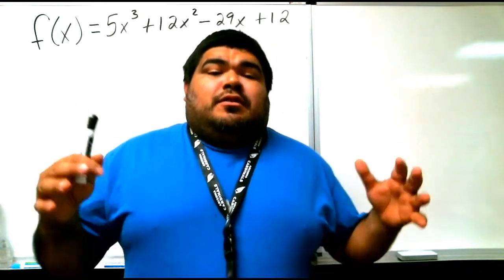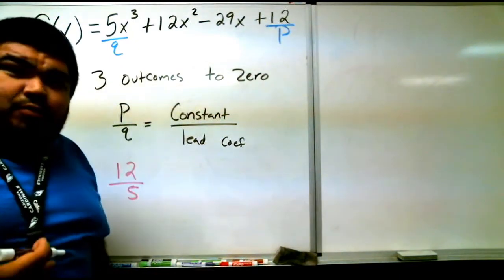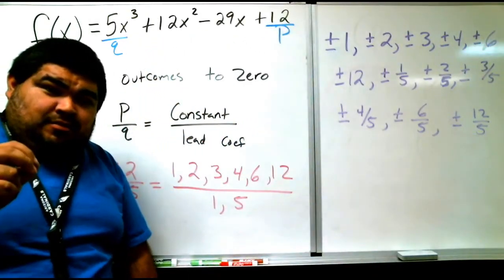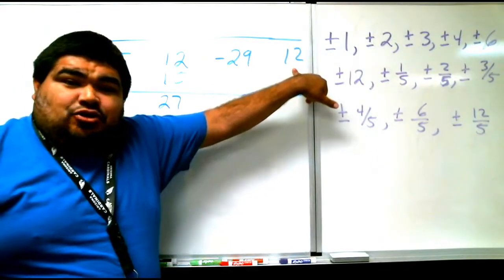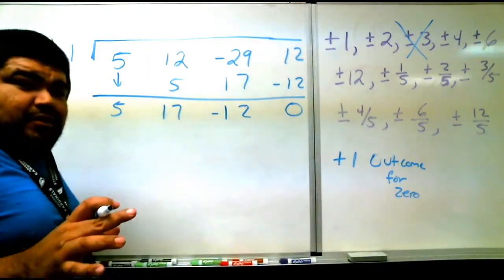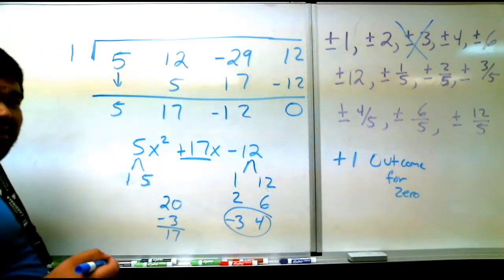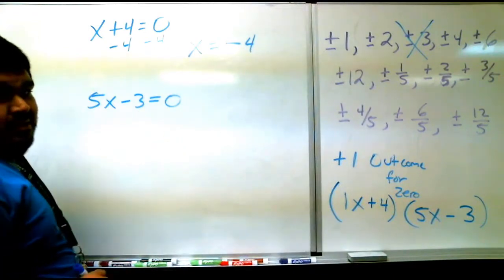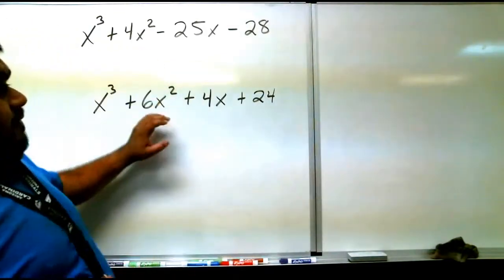Pre Calc C#4B (11/23/20)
Find all the Zeros